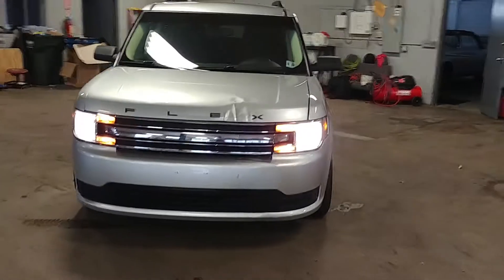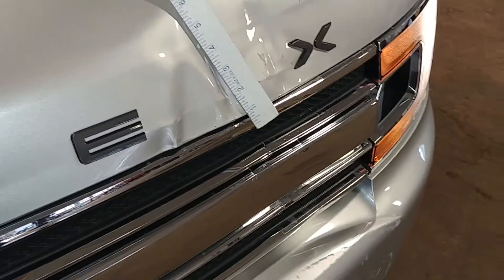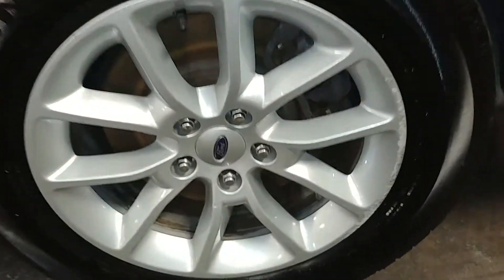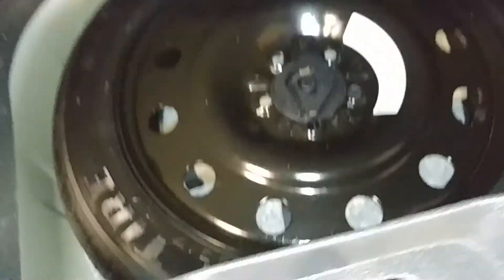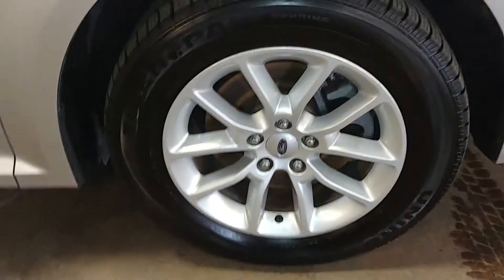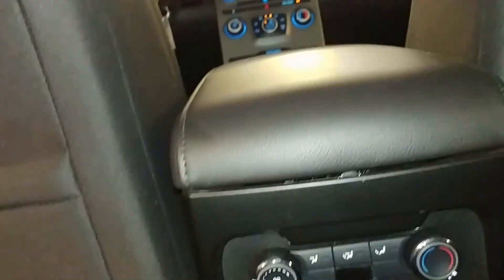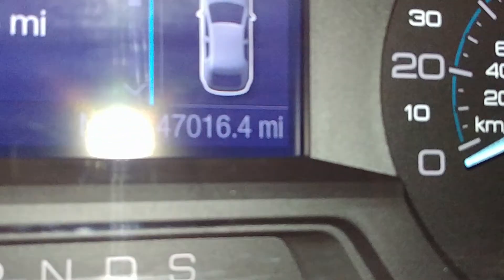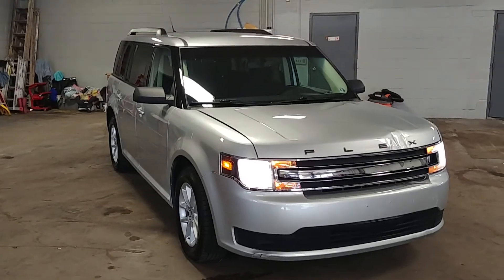2013 Ford Flex